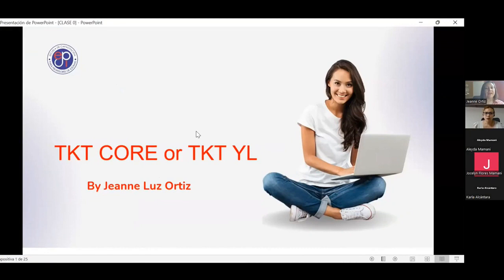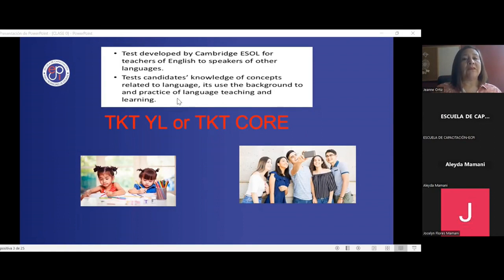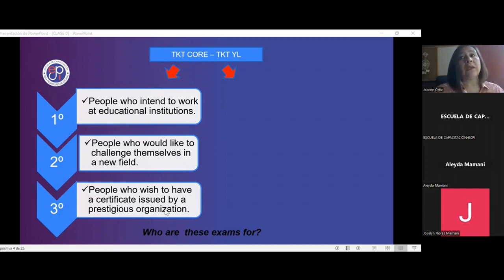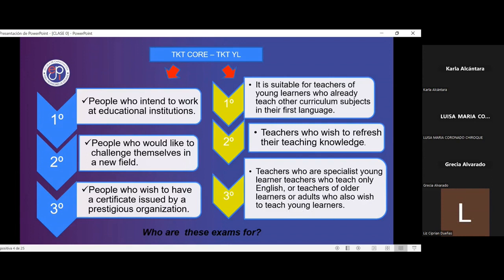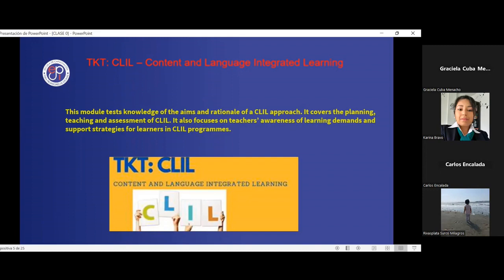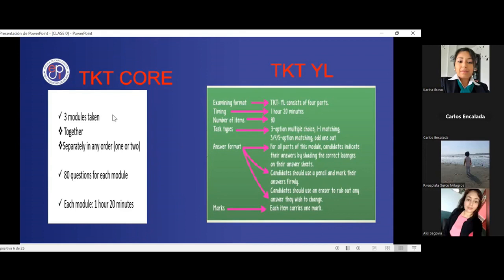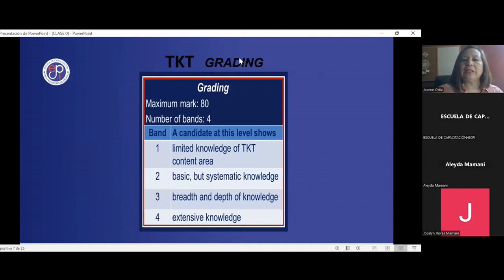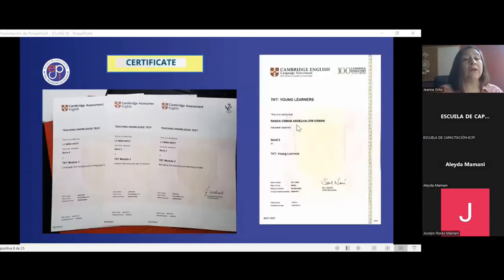Cuál es el mejor para ti TKT CORE o TKT YL